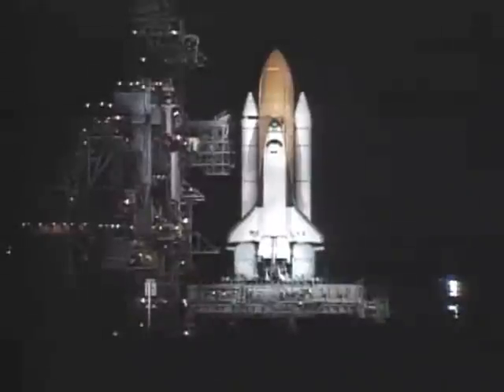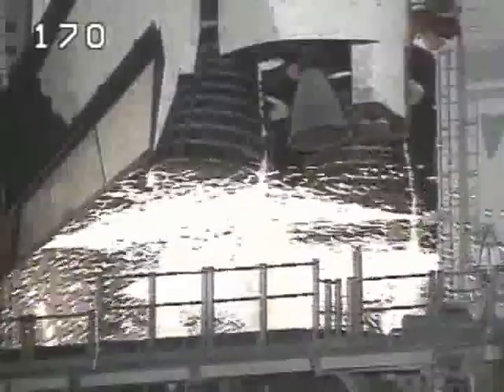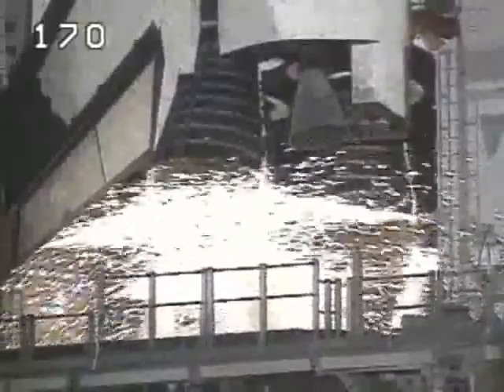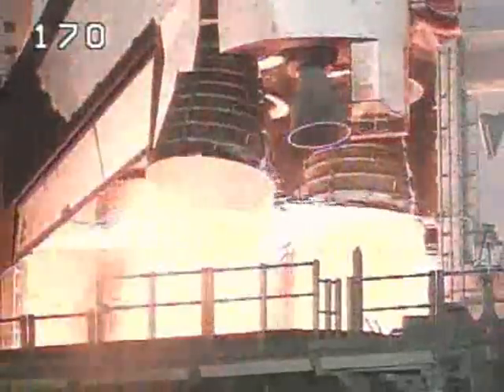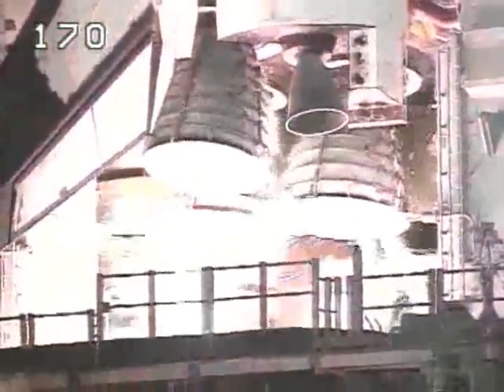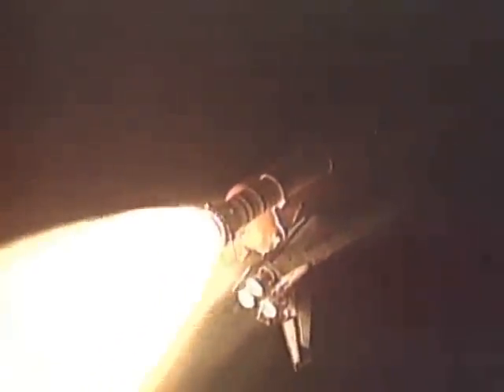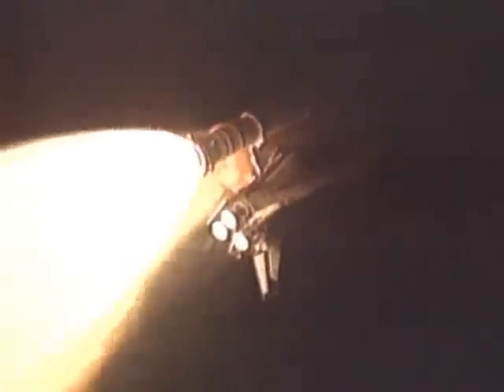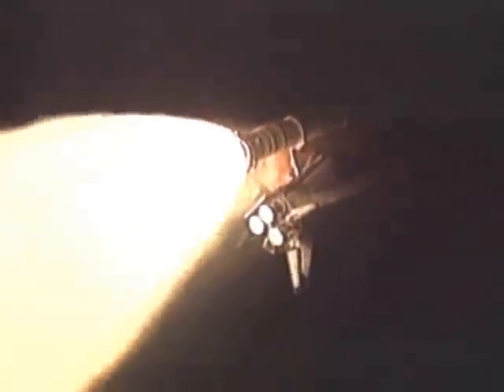चन्द्र, चन्द्रा (Chandra - the moon)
There have been four "sisters" that comprised NASA's Great Observatories Program.
They include, the oldest - "big" sister, if you will - the Hubble Space Telescope; Compton Gamma-Ray Observatory, which sadly malfunctioned and was "de-orbited," and the "baby sister"  the Spitzer infrared observatory, and the most sophisticated X-ray observatory built to date - Chandra. Over the years, Hubble, Spitzer, and Chandra have provided the world incredible and spectacular images of the cosmos.
On July 23, 1999 at 12:31 a.m. EDT, the solid rocket motors in the Solid Rocket Boosters on NASA Shuttle Transportation System 93 (STS-93) ignited. Under the command of Col. Eileen Collins, the shuttle lifted off the launch pad at John F. Kennedy Space Center in Cape Canaveral, Florida. Its mission: to carry NASA's Chandra X-ray Observatory into space.
photos, animation, and video
NASA/Harvard-Smithsonian Center for Astrophysics/
Smithsonian Astrophysical Observatory
music
star sailor 4
solar wind
National Holographic
conceived and produced by
Dale Caruso
To the gallant crew of STS-93; Eileen M. Collins commanding, and to the memory of  Subrahmanyan Chandrasekhar, regarded as one of the foremost astrophysicists of the twentieth century, and namesake of the Chandra X-Ray Observatory. This film is dedicated.